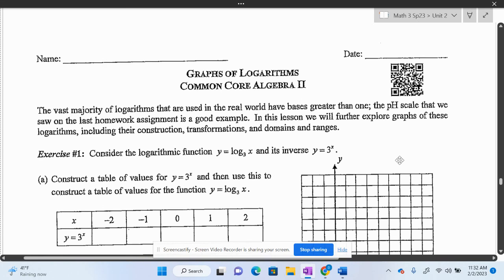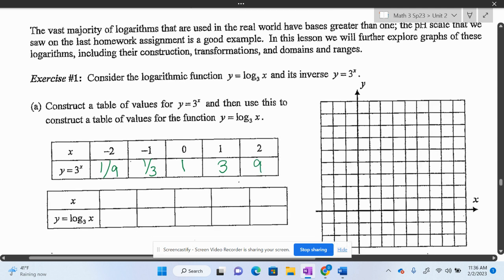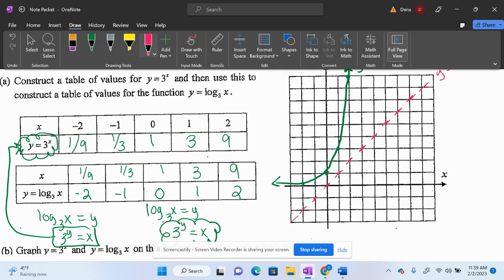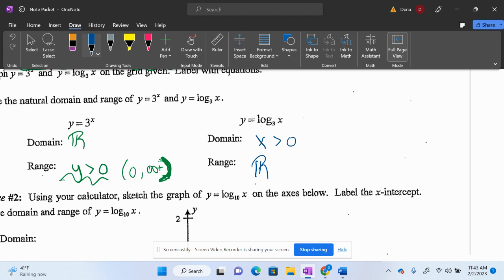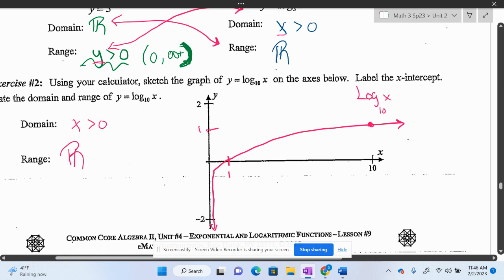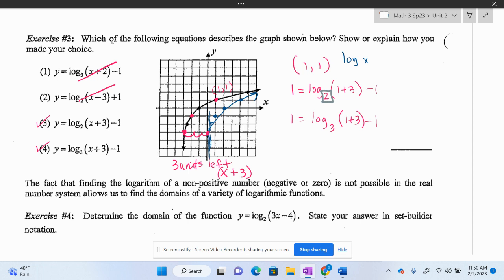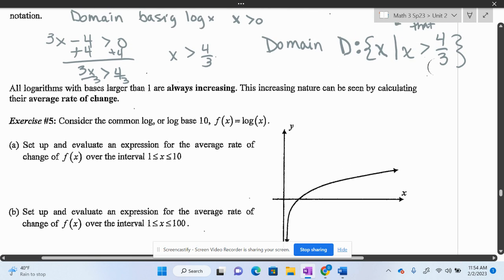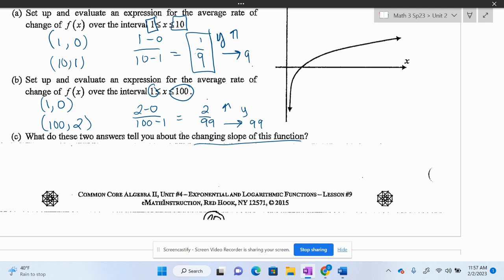2.1 Graphs of Logarithms